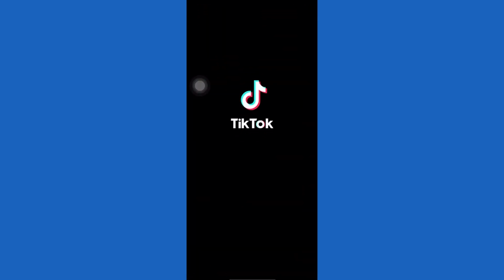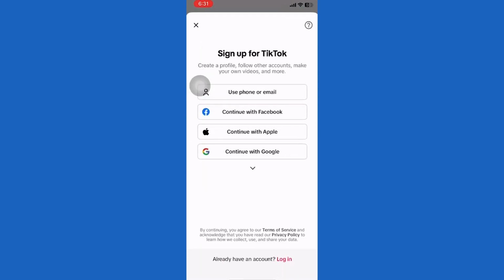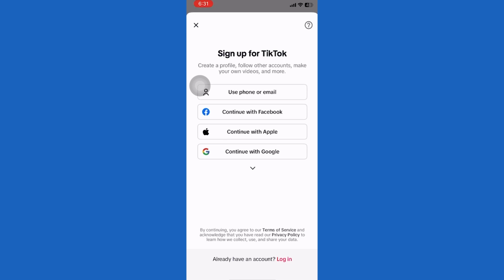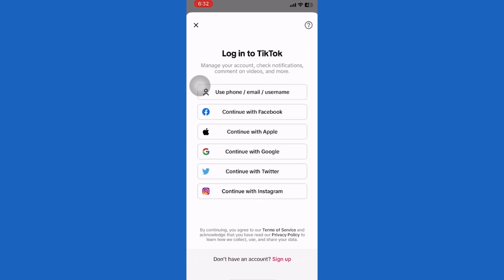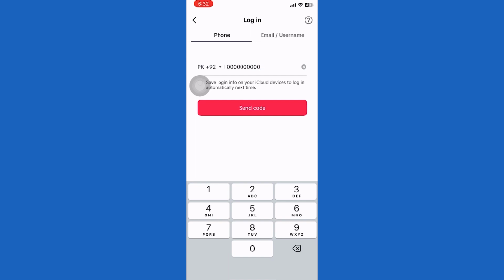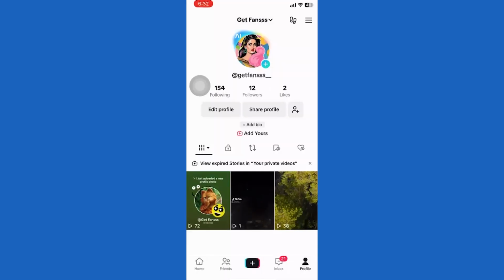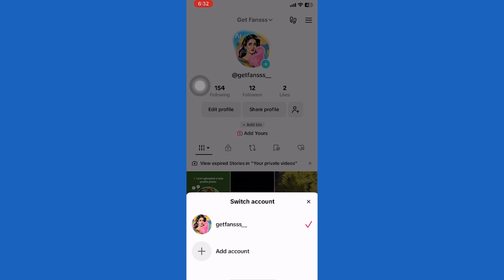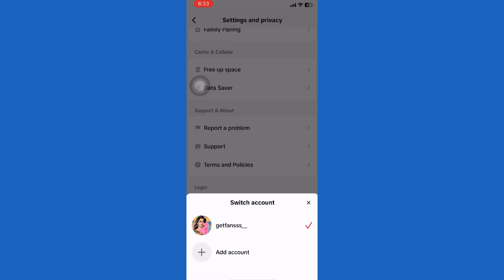How To Add Multiple Accounts On TikTok (Same Device)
How to Add Multiple Accounts on TikTok! (2023)

In this video I show you how to add multiple accounts on TikTok! If you're here to add multiple tiktok accounts on your phone then you've found the right video because I will shwo you step by step how to add multiple tiktok accounts on your android or ios device!